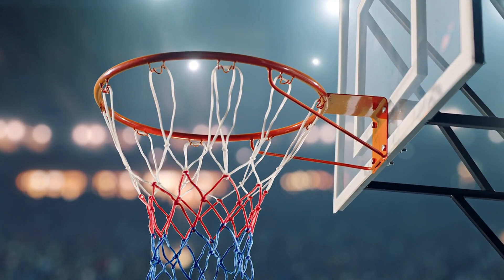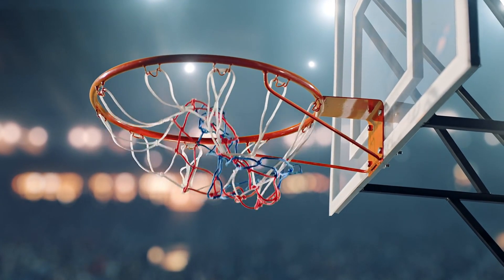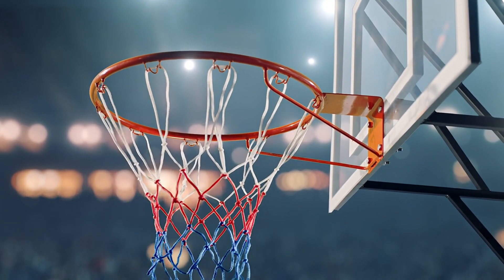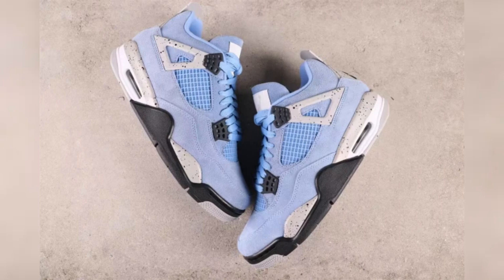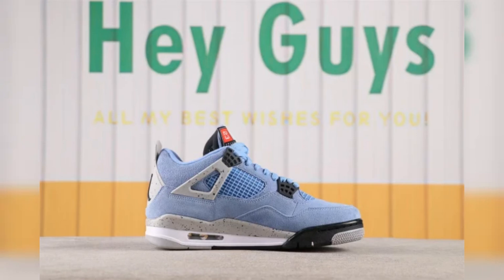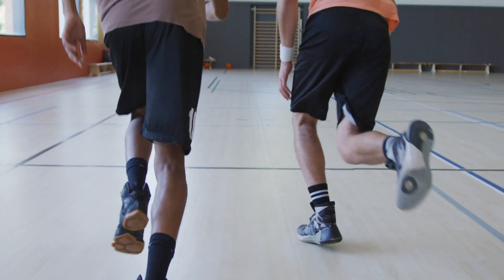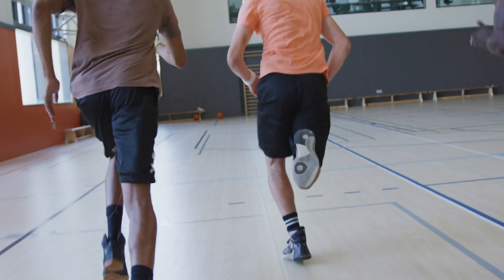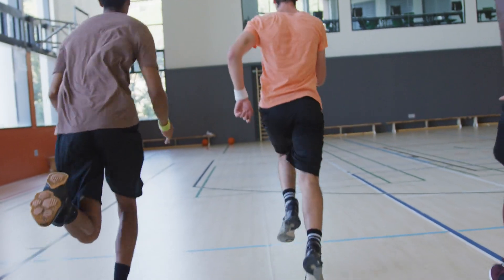The Enduring Charm of Air Jordan 4 Retro University Blue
This video is mainly to show our products to you. Include custombeltbuckles womenscustomshoes menscustomshoes custommensshoes custombrandbeltbuckles and so on.

Sneaker culture has seen countless iconic releases, but few have the enduring charm of the Air Jordan 4 Retro University Blue. Whether you're a long-time sneakerhead or new to the game, this shoe captivates with its rich history, unique design features, and versatile styling options. Let's take a closer look at why the Air Jordan 4 University Blue remains a favorite among enthusiasts and how you can make it a standout piece in your collection. Find the best deals at Pufa Trade: air jordan 4 online shop.